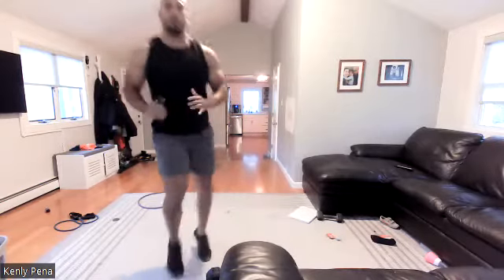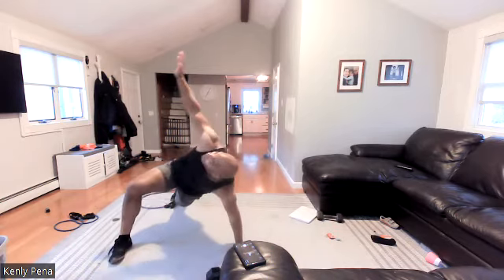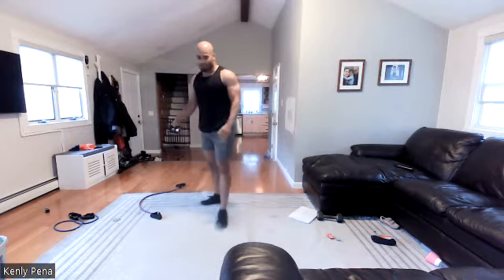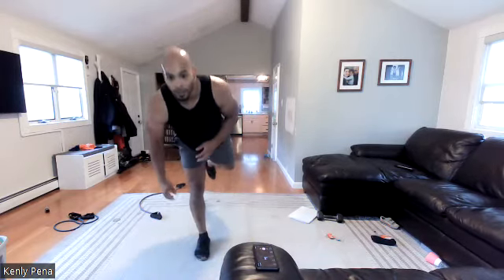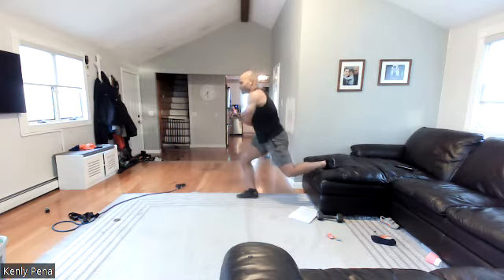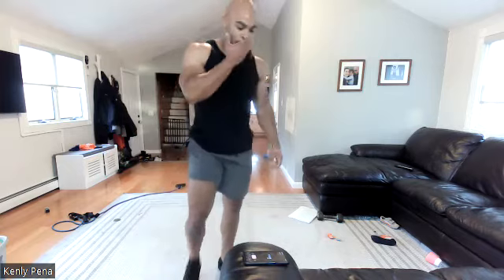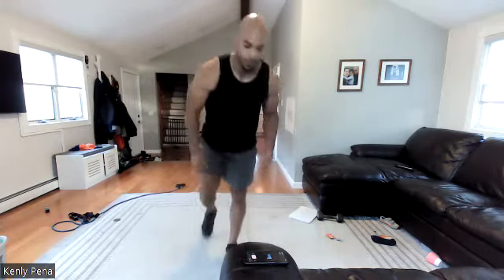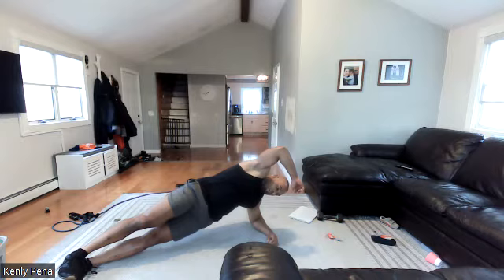Dynamic Power 10/10/2022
Close Grip Push Up and Overhead Press Ladder 1-10, 10-1

1. Triple Burpee - no push up
2. BSS 30 sec, Pulses 30 sec
3. Other side
4. Single Leg Deadlift alternating
5. Twisting Plank 30 sec Side Plank sec per side